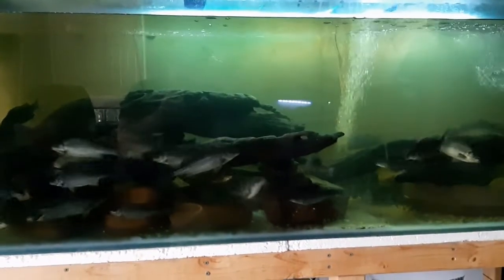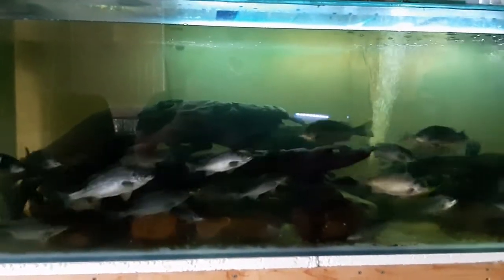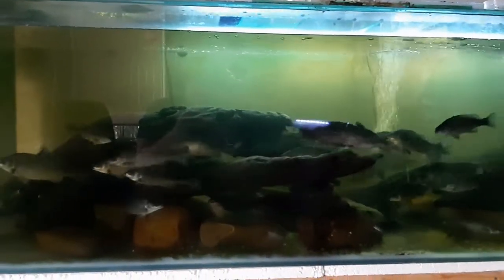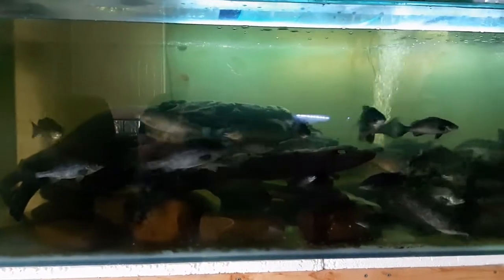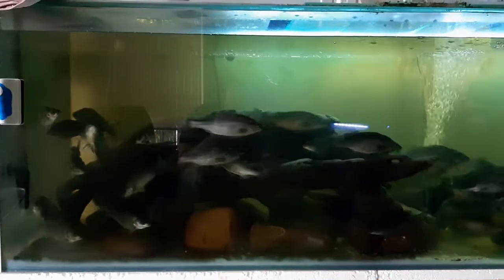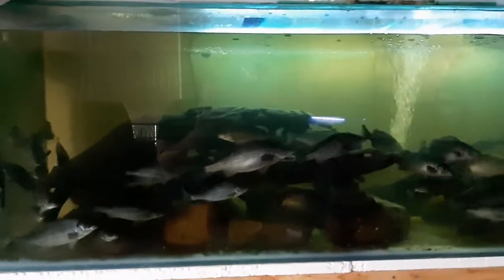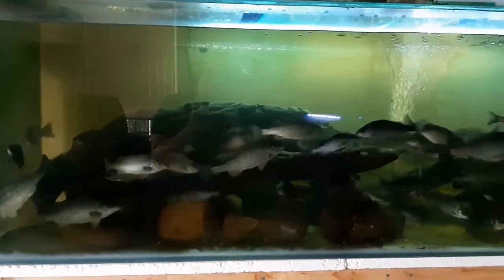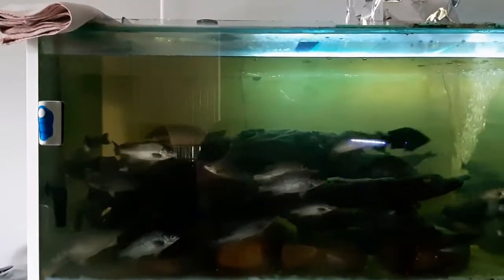My fish inside before moving into the aquaponics system Video 16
Look at their behaviour, they are healthy and ready to go outside into my aquaponics system.  I grew these fish from fry (babies) inside, then moved them into the aquaponics system.

This was an added step for me, as these fish were meant to go into someone else's aquaponics system. You can put the fry straight into your aquaponics system, not grow them inside first.

This video is part of the playlist for my latest aquaponics system build, for my small yard (3m x 3m area). Video 16

Call me old fashioned, but I feel that we should know the values and ethics of people we are learning from. What is important to them, their beliefs about the topic, in this case Aquaponics, and their training/ background.

I am Candy Alexander , The Aquaponics Lady.

My values, beliefs and ethics regarding aquaponics. I'll give you a hint, I am all about animal welfare, prevention before cure, sustainability and much more...